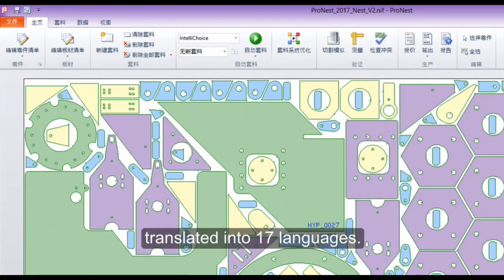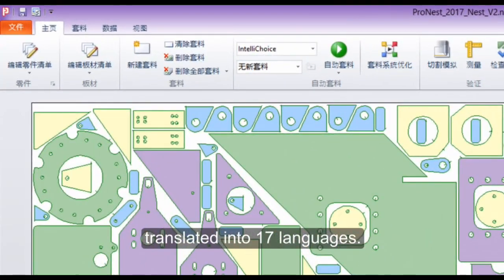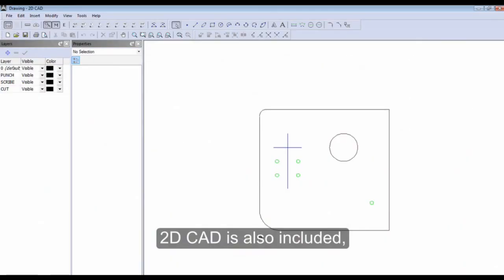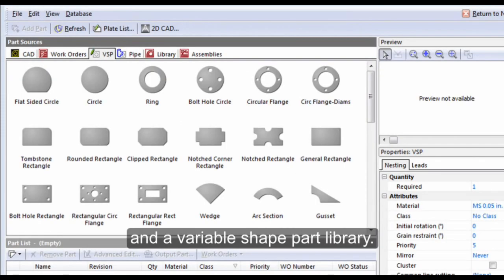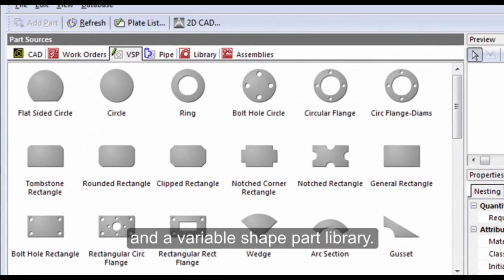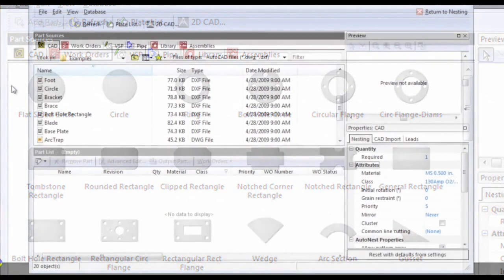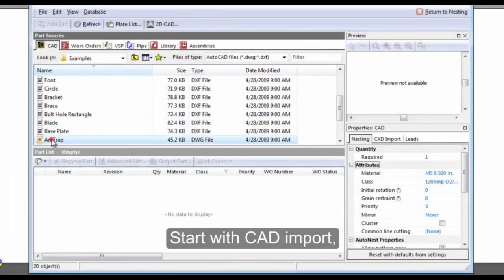Pronest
ProNest Hypertherm partnership ACT metaalsnijmachines CNC